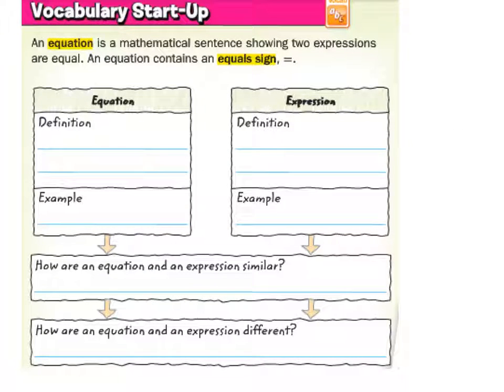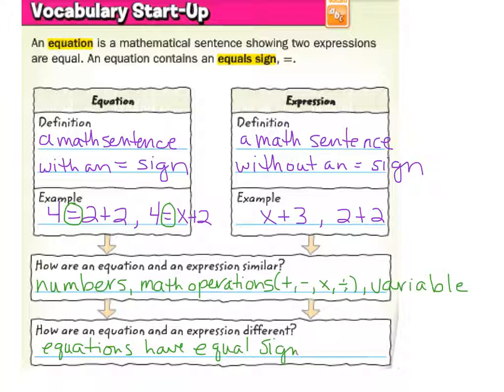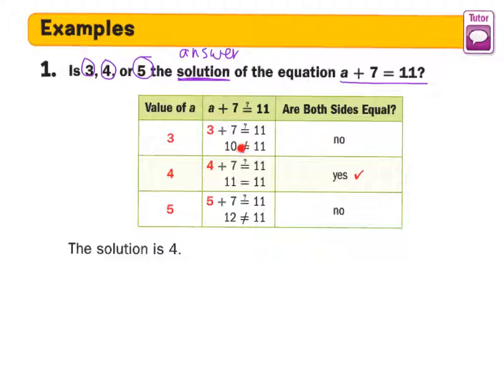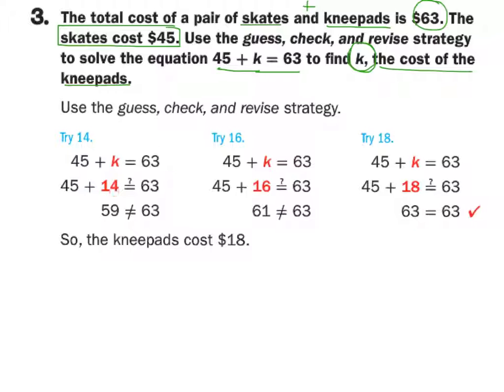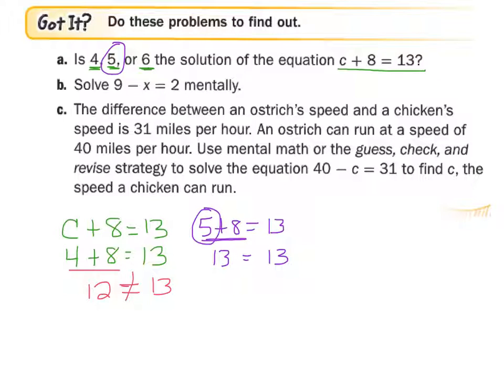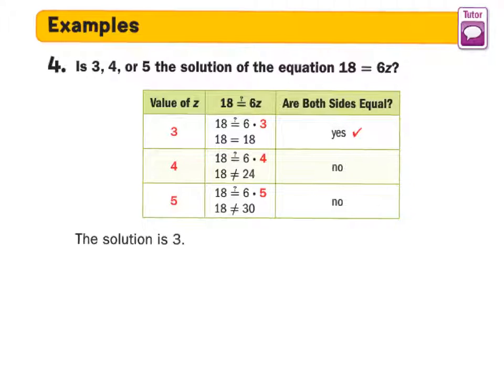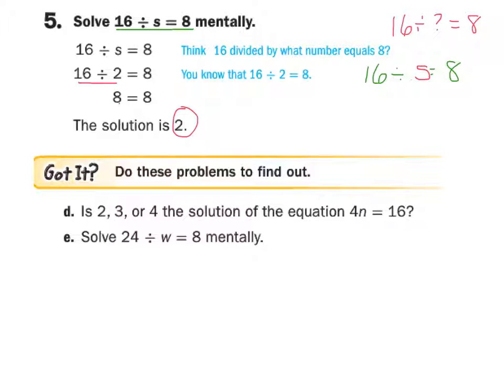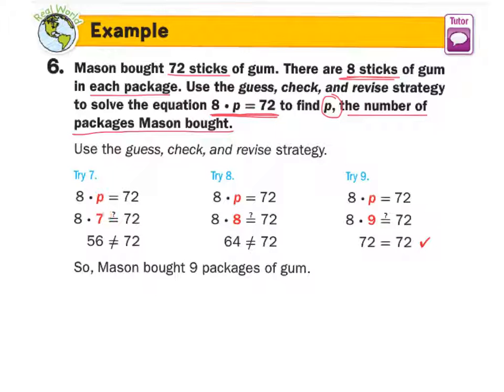7-1 Lesson Video